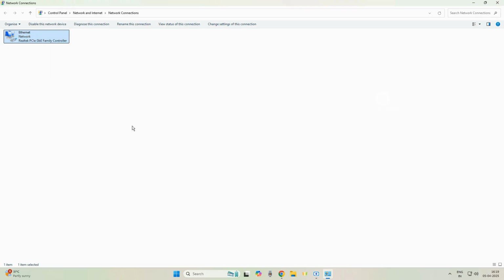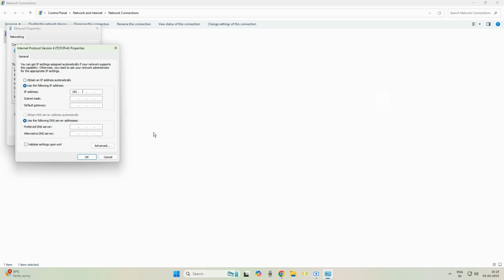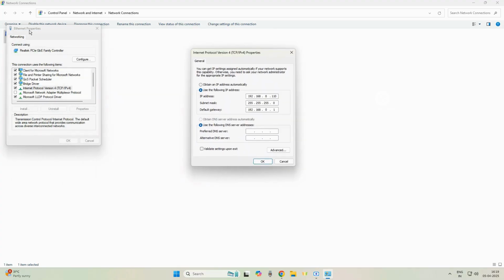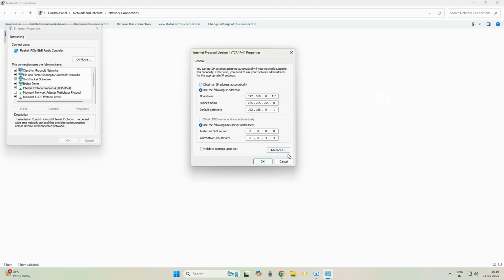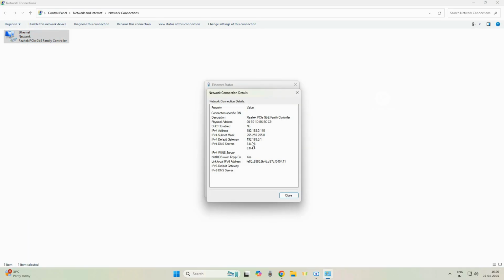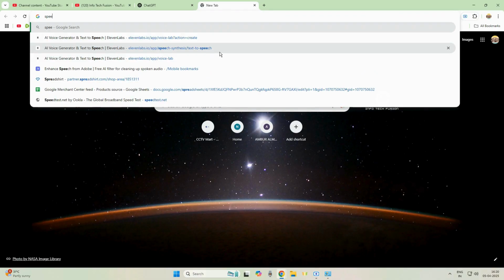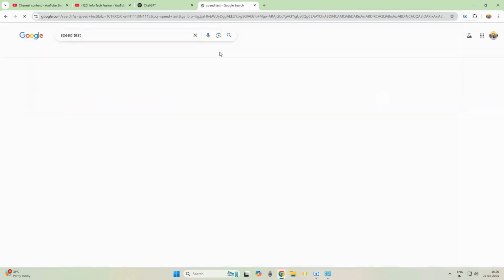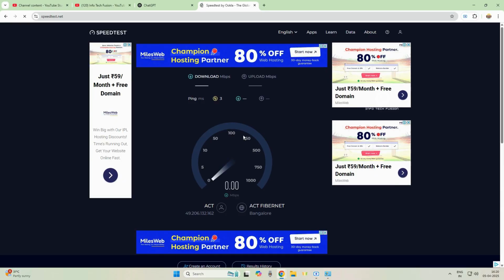How to Change IP Address in Windows 11 | Switch from DHCP to Static IP (Easy Guide)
In this video, learn how to change your IP address in Windows 11 by switching from DHCP to a Static IP using the View Network Connections settings.

Whether you're troubleshooting network issues or setting up a custom IP for better control, this step-by-step guide makes it easy for beginners and pros alike!

✅ Topics Covered:

Accessing View Network Connections

Opening network adapter properties

Changing from DHCP to Static IP

Setting IP Address, Subnet Mask, Gateway, and DNS

📌 Works on laptops and desktops running Windows 11.
🔧 No software needed – just built-in Windows settings!

"Welcome to Info Tech Fusion! We cover a wide range of topics, including:

CCTV Cameras: Learn how to install, troubleshoot, and connect CCTV systems to mobile devices. Explore all about IP cameras, DVRs, and NVRs.
Website Building: WordPress tutorials, plugin installation, e-commerce website designing, and web hosting tips.
Computer Networking: Understand LAN, WAN, WiFi setups, switches, servers, and network troubleshooting.
Computer Hardware & Software: Get detailed guides on hardware, software, and troubleshooting tips.
AI Tools: Learn how to use AI tools with expert tips and guidance.
Tech & Science News: Stay updated with important breaking news related to technology and science.